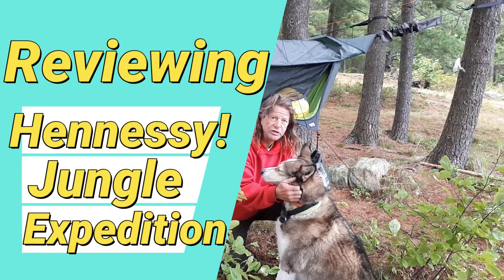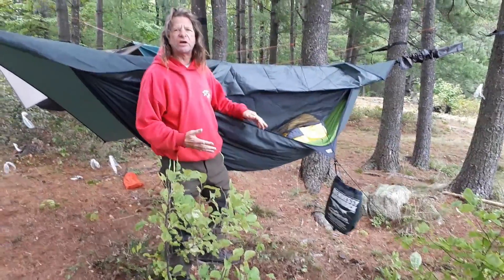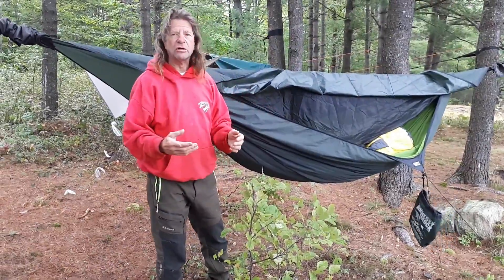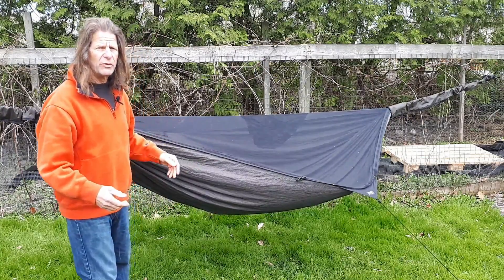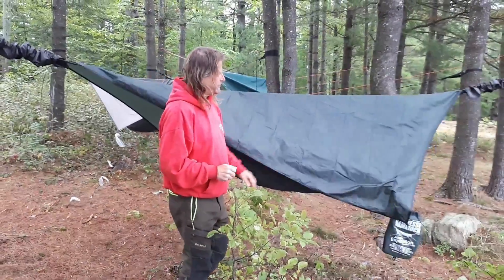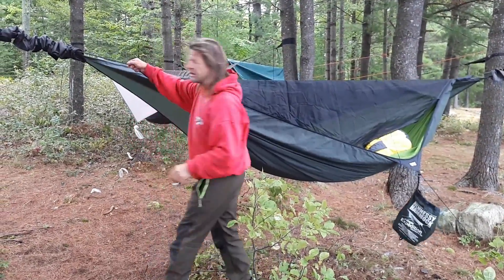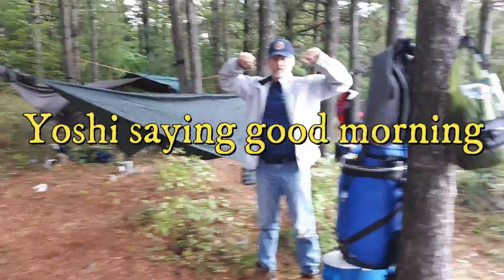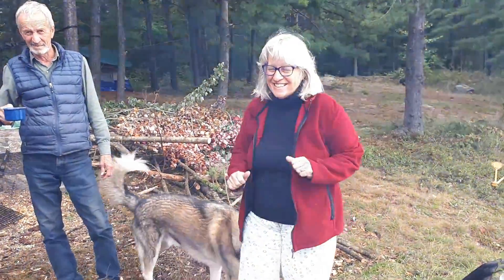Review of Hennessy newest hammock tent the Jungle Expedition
See why this Hennessy best tent to date.